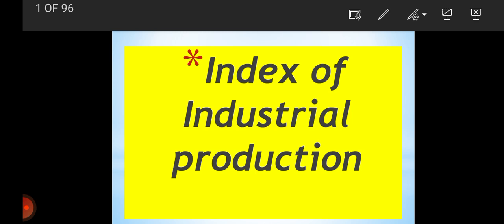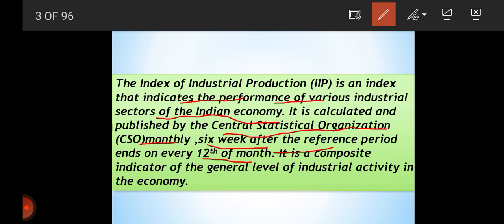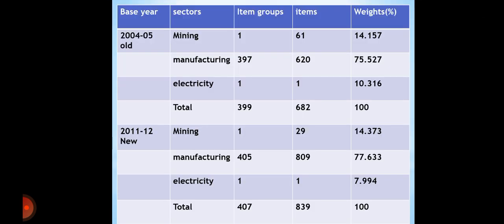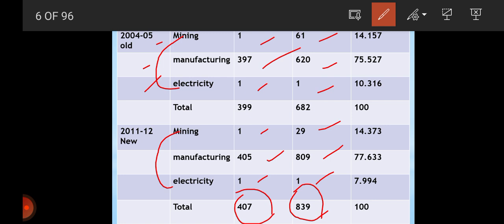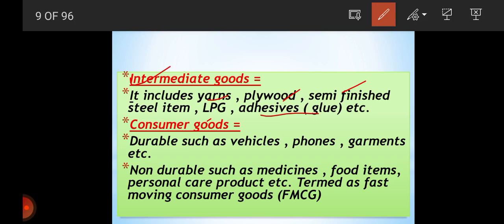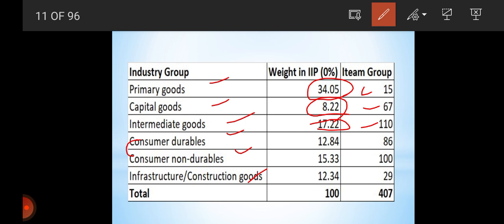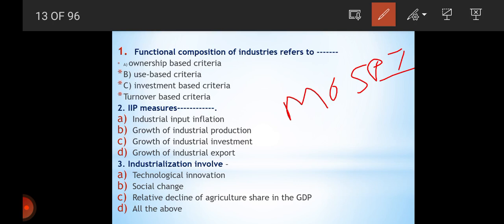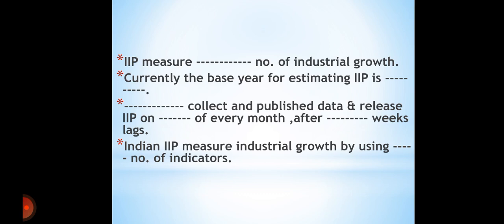IIP topic by neetu miss